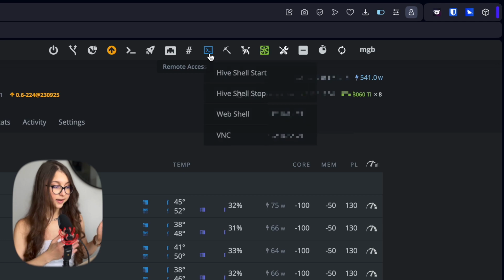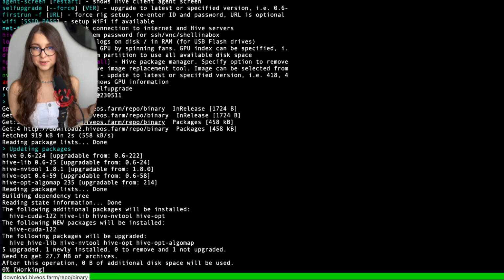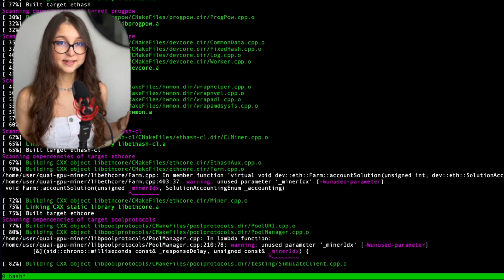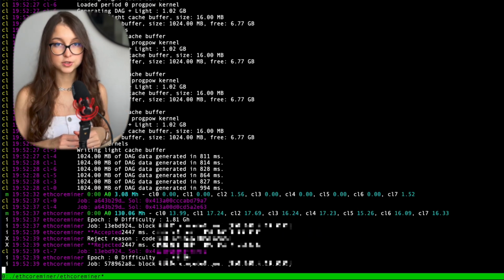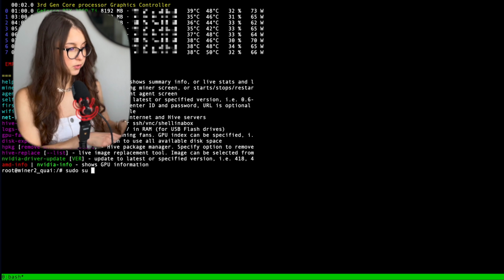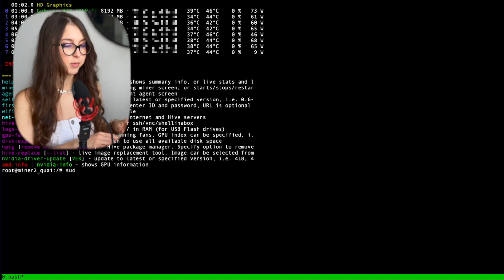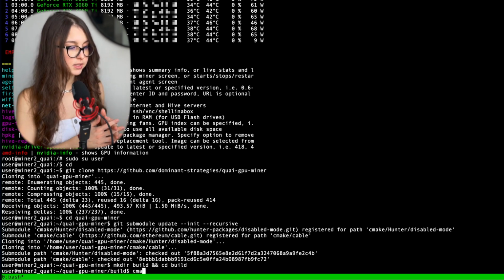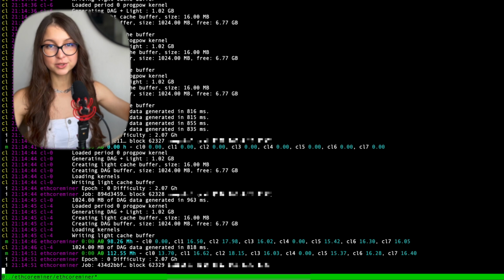⛏️ MINER SETUP GUIDE for Quai Network Incentivized Testnet 🔥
ALL CODE BELOW ↓

In this video we’re setting up a miner on HiveOS for the Quai Network’s incentivized testnet, the Iron Age. Make sure you have watched the previous tutorial on how to set up a node and a stratum proxy first, because you NEED TO HAVE A NODE TO RUN A MINER. If you wanna know more, check out my video overview of the testnet or the Quai blog.

👩‍💻 Commands used in the setup:

📜 WITH THE SCRIPT (HiveOS only):

cd /home/user/quai-gpu-miner/build
./ethcoreminer/ethcoreminer -G -P stratum://YourProxyIPAddress:3333

(If you don’t know the IP address of your proxy, insert command ipconfig getifaddr en0 in the command line of the machine that runs your proxy, it will spit out the IP address)

🤓 WITHOUT THE SCRIPT (HiveOS):
sudo su user
sudo selfupgrade
sudo nvidia-driver-update
sudo amd-ocl-install 22.20
sudo apt install -y git make build-essential mesa-common-dev
sudo reboot

[after the reboot, go back to the terminal]

cd Quai-GPU-miner
cmake .. && make

Chapters:
00:00 This is part 3, watch part 1 and 2 first!
0:31 Make sure your node is synced
0:46 Make sure you proxy and network.env are good
0:58 Have your rig set up on HiveOS
1:19 HiveOS panel and Hive Shell
1:46 Install latest OS
2:03 Running the script
3:00 How to run the miner after the setup
3:42 Am I mining?
4:13 Recommendation
4:33 Manual setup (see code below)
7:12 Final considerations
7:31 Save your private keys!
7:49 Where to ask for help